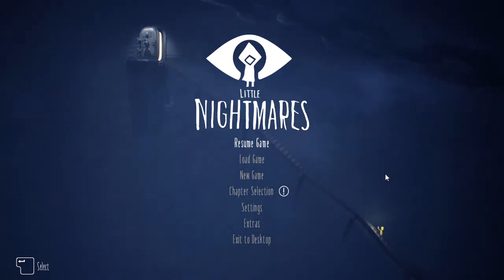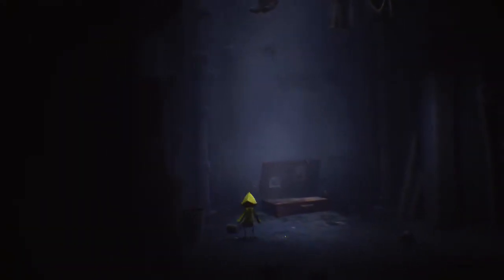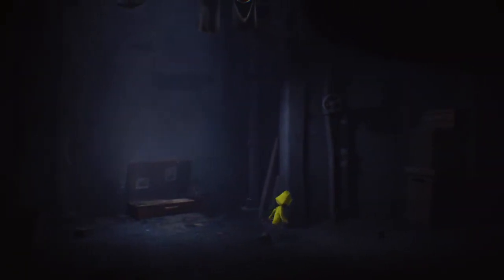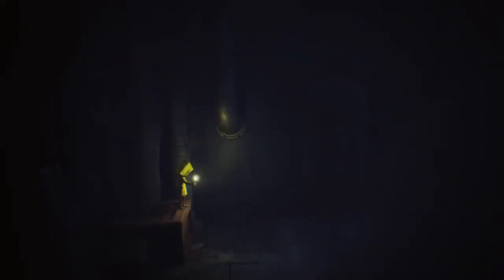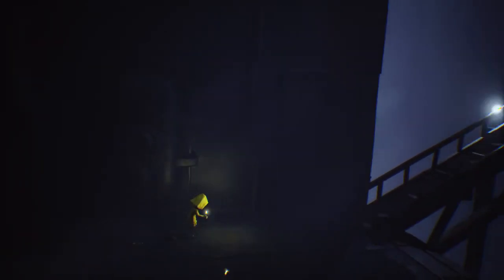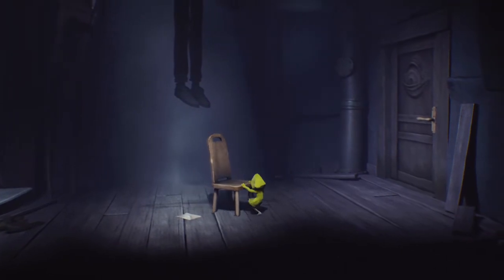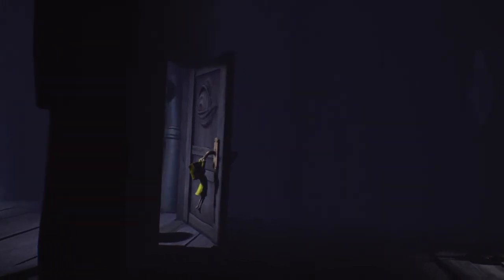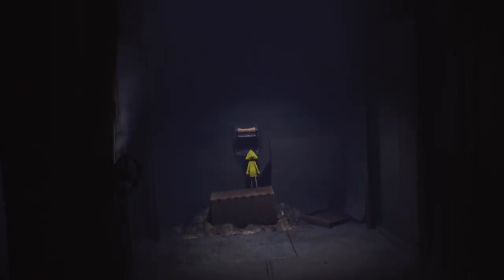Little Nightmares Intro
LIttle Nightmares- Like Limbo but better and even creepier!